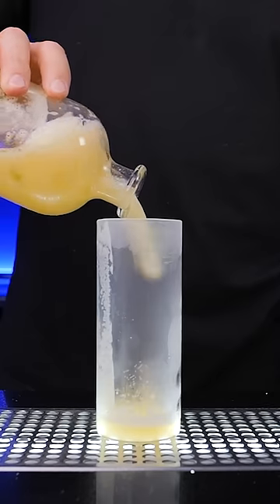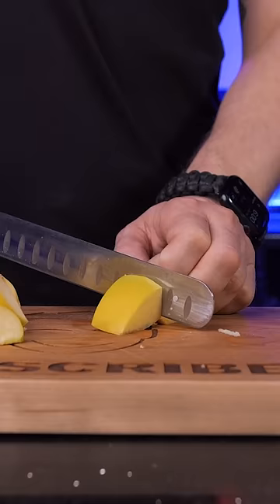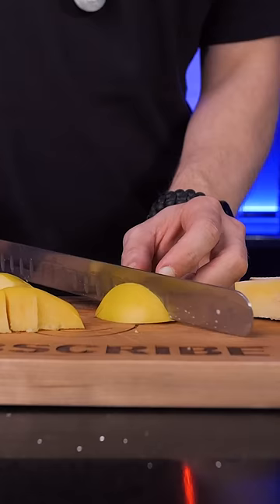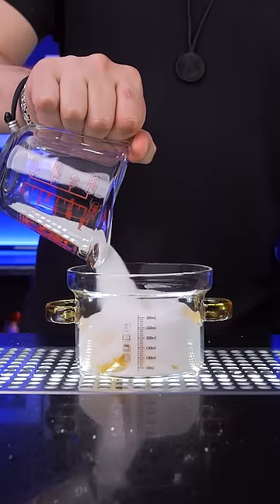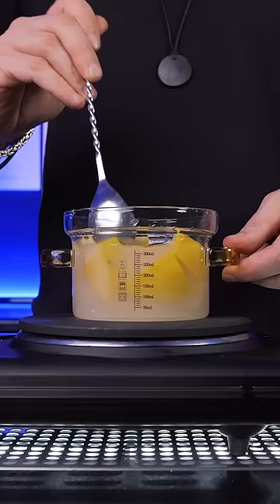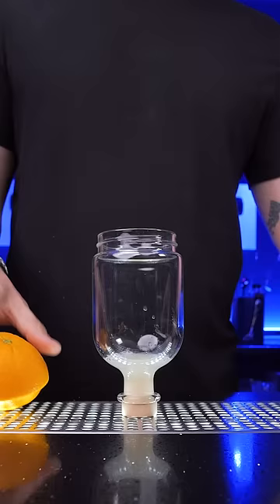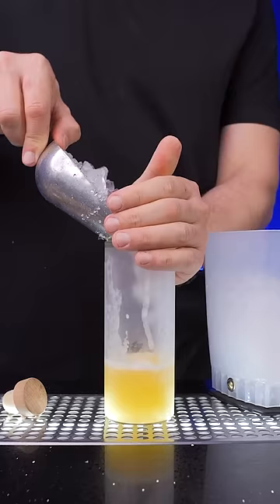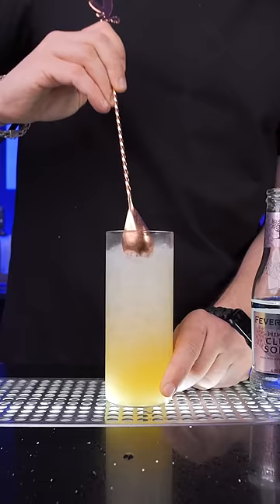WTH is QUINCE Limeade? 🍋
Quince is an unusual fruit that isn't easy to eat so I decided to turn it into a syrup and make a refreshing summer limeade with it.

MY CONTENT CREATION TOOLS AND BAR TOOLS: